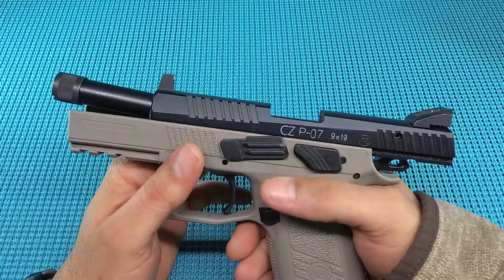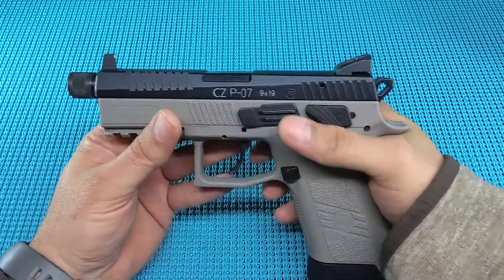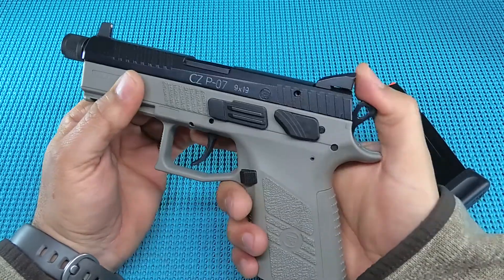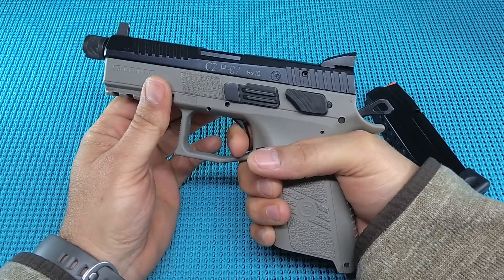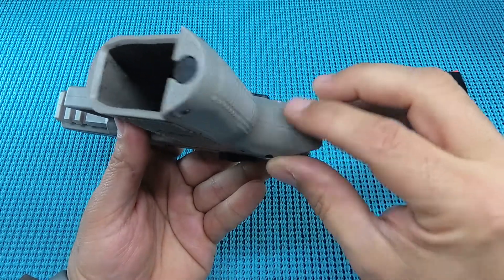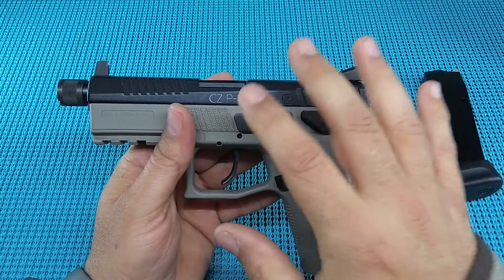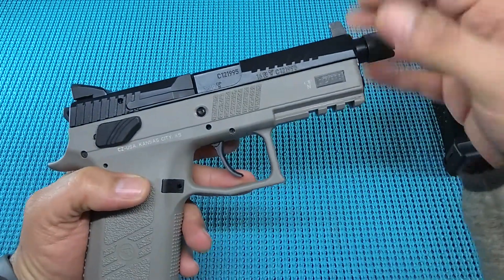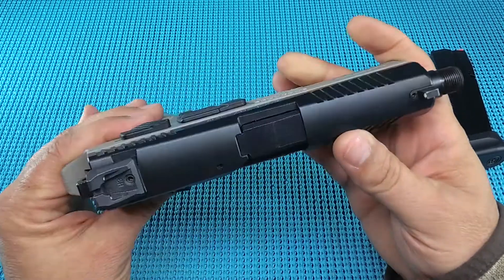CZ P07 Threaded 9mm Urban Grey Range Review, Gun Runs Well, but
Good gun, Runs, just